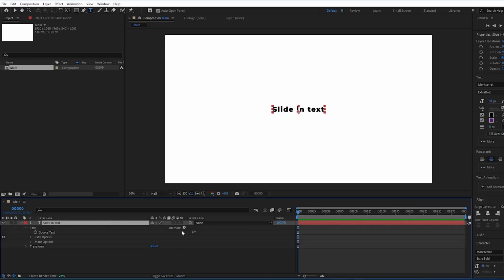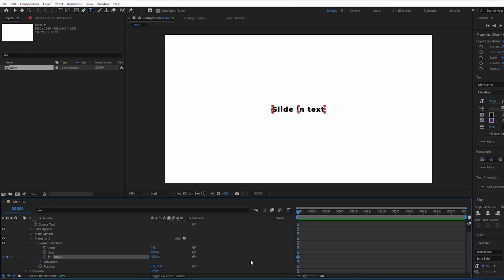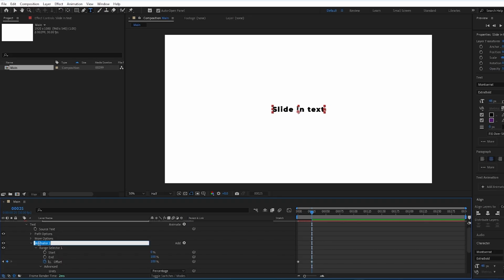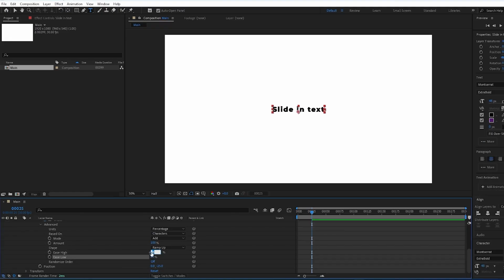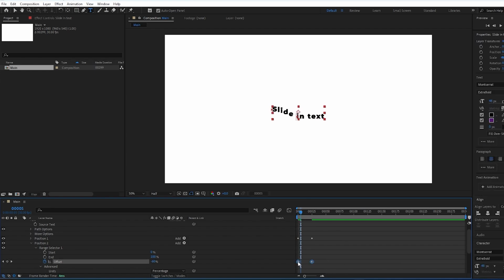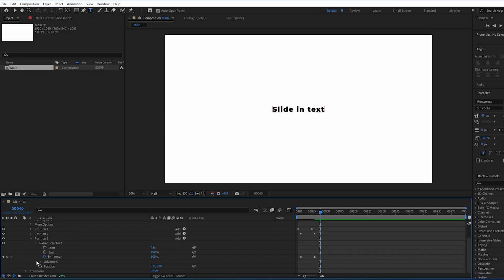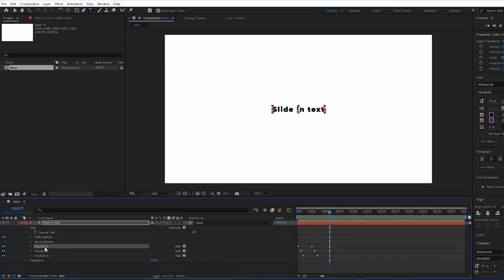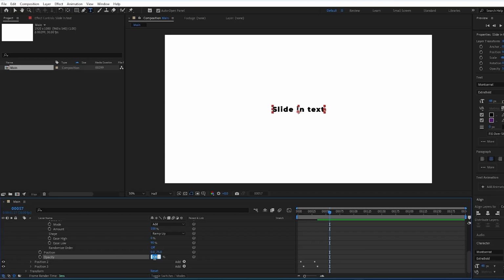Two Minute After Effects Tutorial - Slide In Text (with audio version)